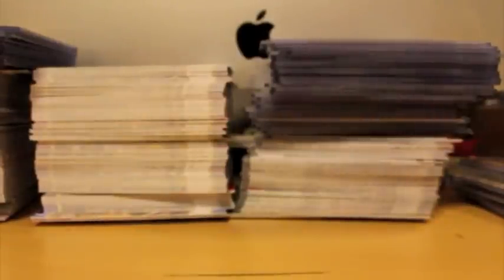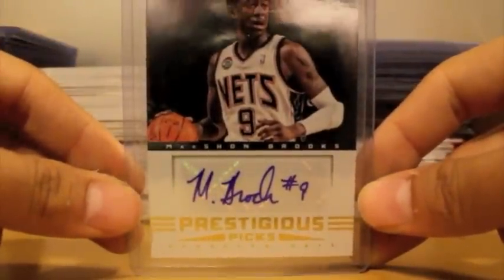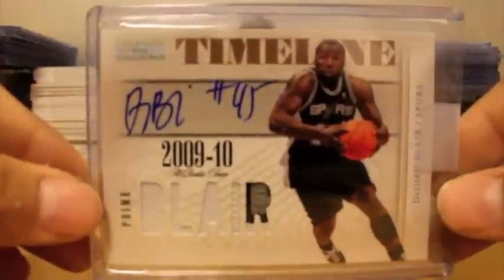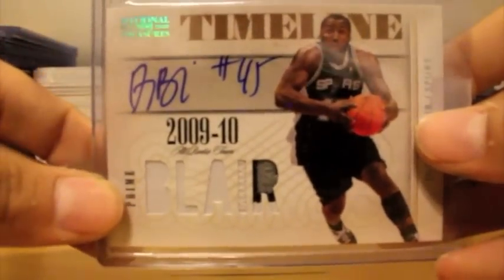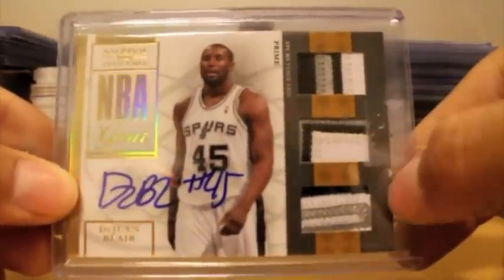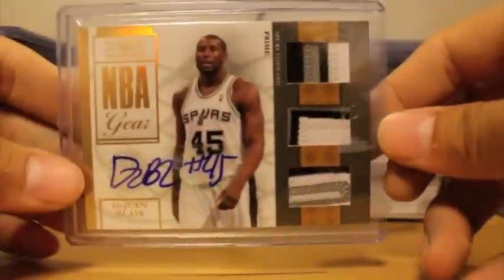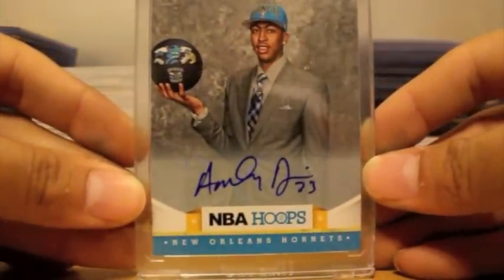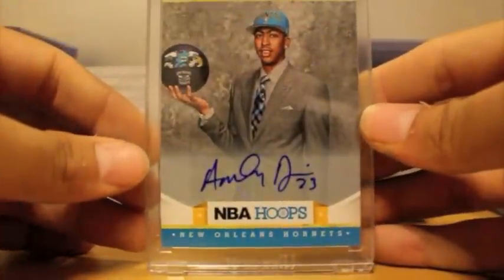Mailday, Panini & eBay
Hey everyone here is a short mailday that I got in from Panini and eBay. Big thanks goes out to Panini for the quick return on my redemption. Hope you all have a happy friday and great upcoming weekend.

Herbie